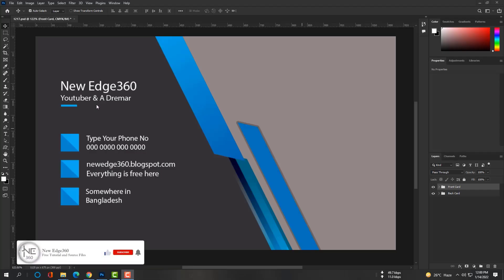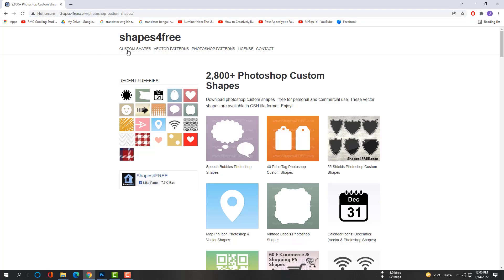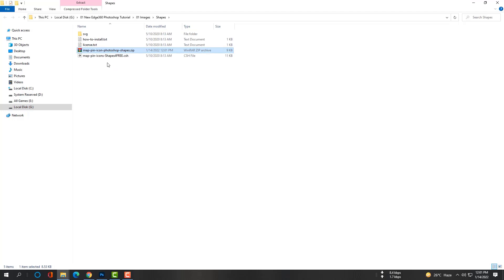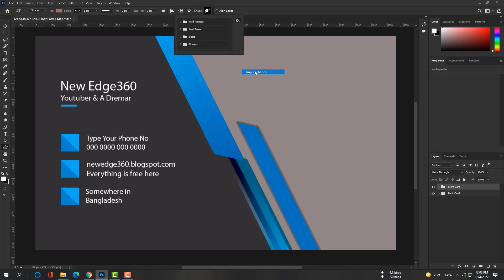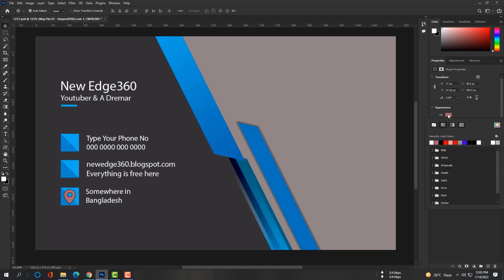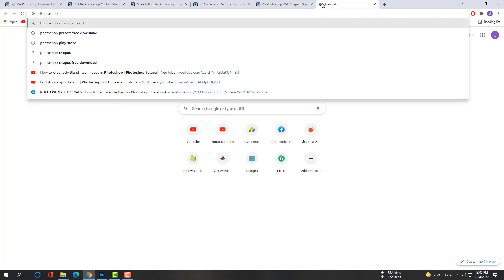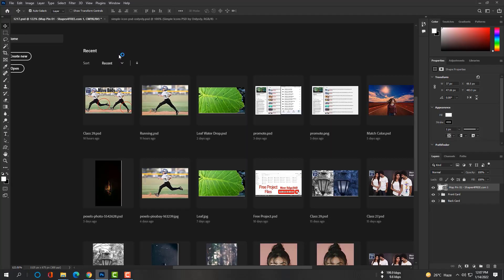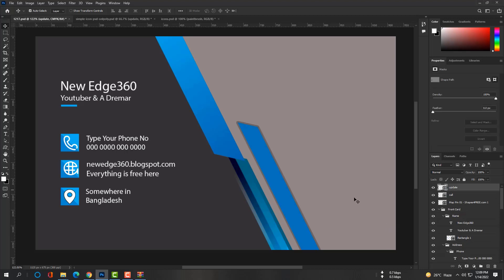How to load new shapes or icons in Photoshop CC 2022 - Photoshop tools, New Edge, Part-32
This video is re-uploaded because of a false claim on my background music vie "HAAWK for a 3rd Party"
Hi, this is Akash.
You can see I have made a Business card for myself and now I need some logos or you can say shapes here but I don’t have any shapes right now. In this class, I will show you how to download shapes and import them in custom shape settings and use them. And also, I will show you how to download some shapes as PSD and use it in other projects.
Thanks. Let’s start.
You have to place some shapes or logos here to make it perfect.
Open your browser and go to shapes4free.com
After that download any shapes from here.
Extract it. Now select the custom shape tool. You can see I have some shapes already but I need more.
Now I will show how to import new shapes. Go to your saved folder and load the CSV files just.
Place the shape gently. You can change the color by clicking just here.

I showed how to load CSV files in Photoshop CC 2022.
What if you don’t find your required shapes on this site the what will you do?
Well, I have a solution. You can download some shapes as PSD files from all-free-download.com.
And open these PSD files in Photoshop, then you can select each logo and copy it to your main project.
Like this time I’ll show you.

Extract these 2 newly downloaded files then Open them in Photoshop.
Bring the call logo to your main project. Make sure you have selected the move tool.
And also drag this updated shape or you can say website shape here.
So that’s it. You can download all source files in this video I showed you in the description.